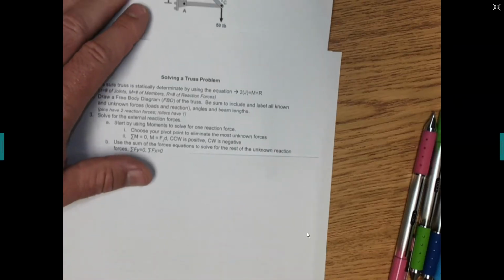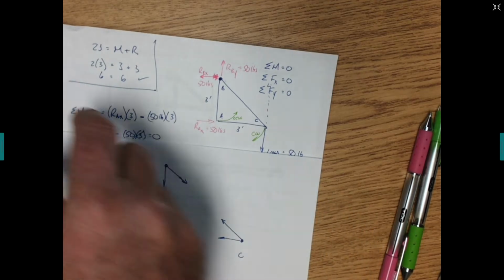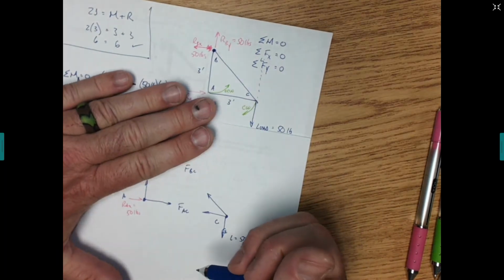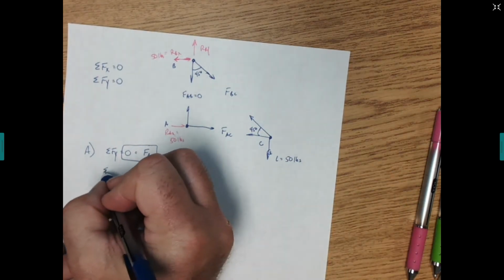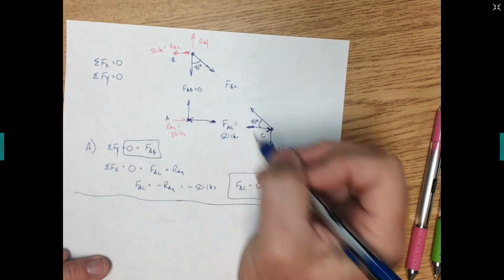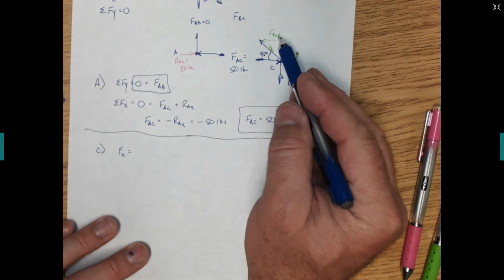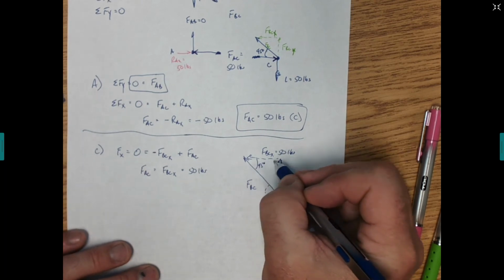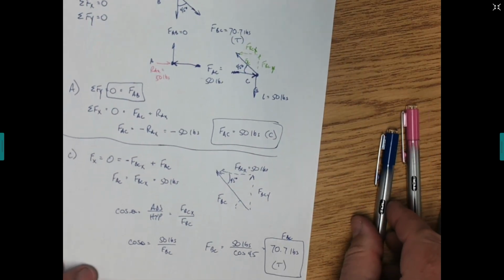Solving a Truss: Internal Forces (Method of Joints)